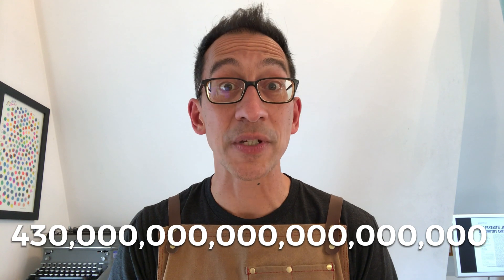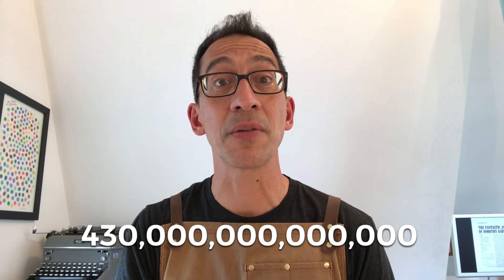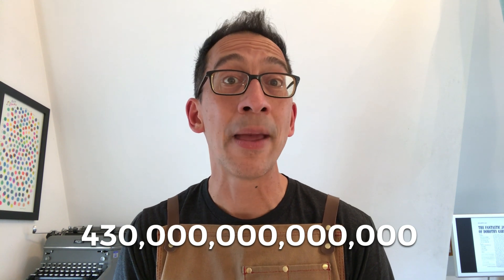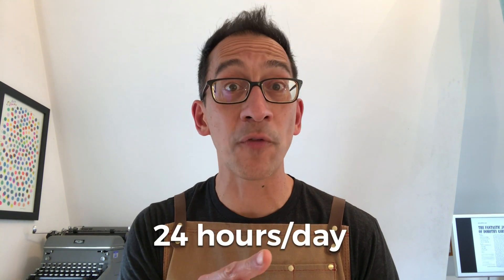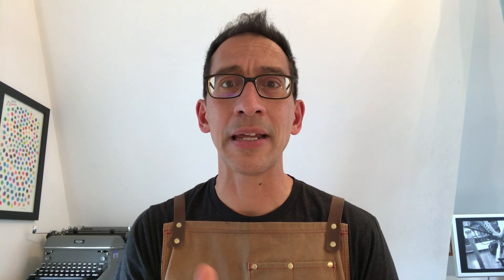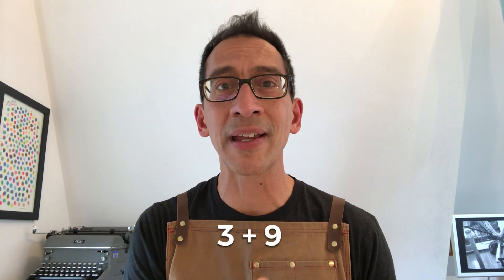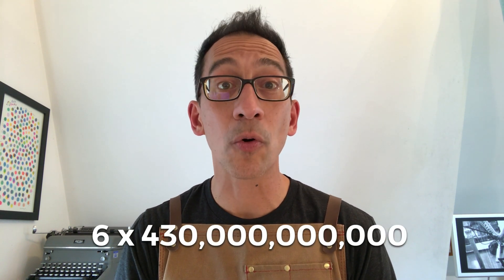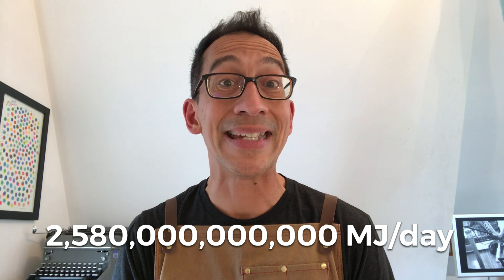Ask Mister Jerrold 032 - How Many Megajoules Power the Earth in One Day?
Sami, I wish I had mentioned in the video that scientists (and STEAM teachers) do their best to make educated estimates when numbers get this big. It’s a hard thing to get right, the best answer might have just been “a lot”.

My starting point in this questionable equation comes from:

Harrington, Rebecca. “This Incredible Fact Should Get You Psyched About Solar Power.” Business Insider, Accessed May 30, 2020.

Sunflower photo in the thumbnail by Ralf Steinberger.